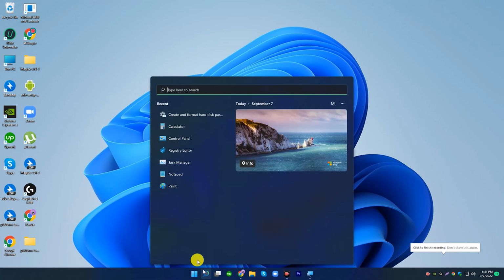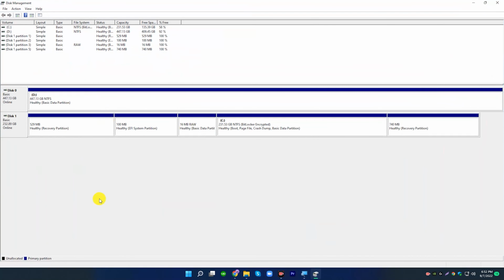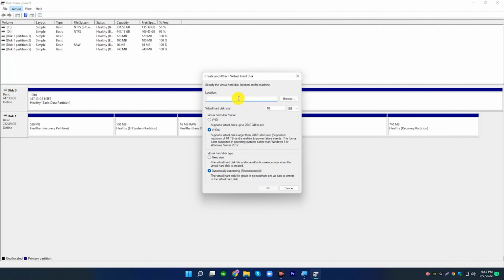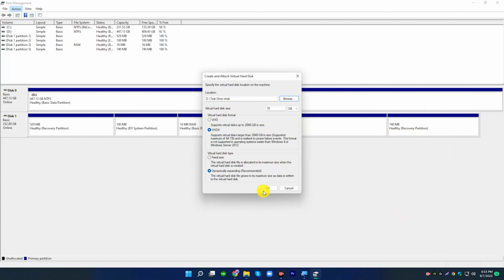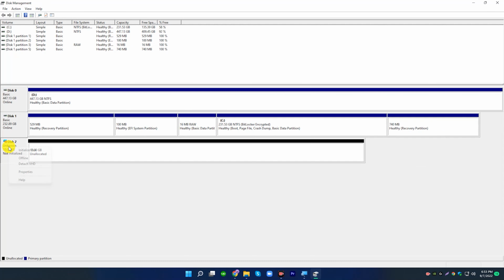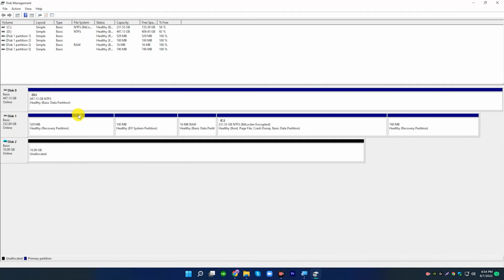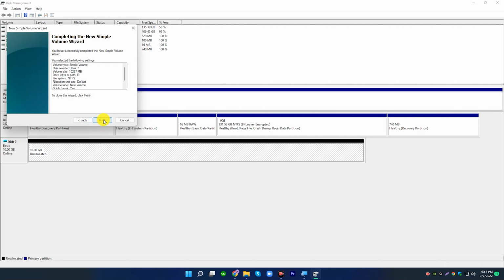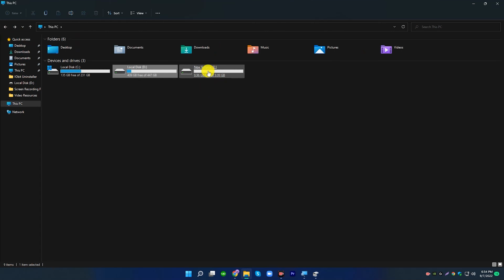How to create a VHDX or VHD on Windows | Create A Virtual Hard Disk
In this tutorial, I've shown How to create a VHDX or VHD on Windows or how to create a virtual hard disk. It's a very short video because this trick is easy: how to set up vhdx or vhd. VHD is a virtual hard disk from your drive. So you can use this for private work.

On Windows 10, a virtual hard disk (VHDX or VHD) is a file that can use a ".vhdx" or ".vhd" extension and acts like a physical hard drive, but with the difference that this is a file stored on a real disk.

Using either format (.vhdx or .vhd) for a virtual drive, you can store any files, including documents, pictures, videos, boot files, and an entire OS installation. The only differences between the two formats are that a .vhdx file supports a maximum size of 64TB, features resiliency against power failure, and provides better performance.

Typically, a VHD comes in handy to add extra storage to a Hyper-V virtual machine, and thanks to its ability to support other OS installations, you can even use this storage virtualization technology to create a dual-boot system without modifying an existing partition.